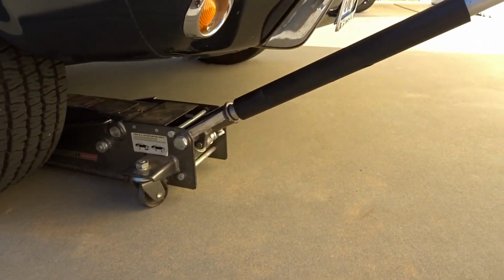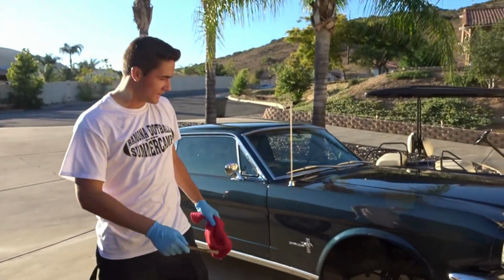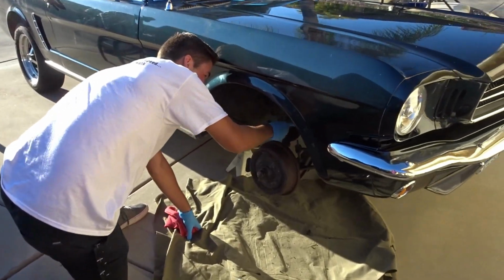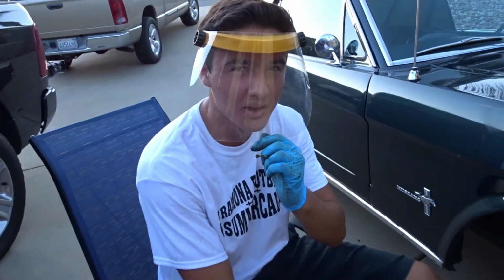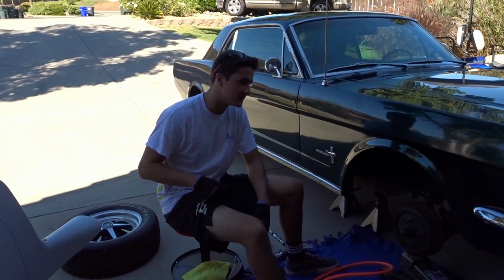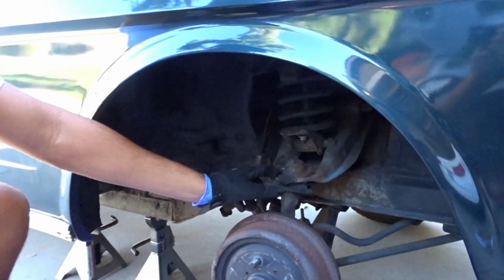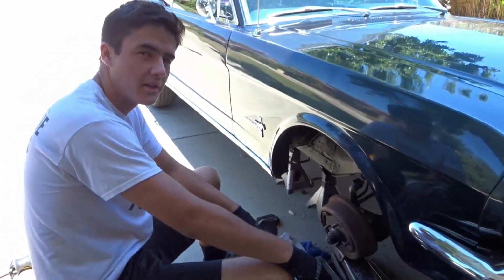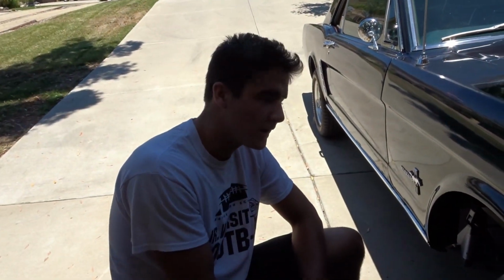Upper Ball Joint Installation - 1965 Ford Mustang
Hope you all find this video useful and enjoy it!

Remember to always secure your car before removing the wheel/tire and putting it on a jack. Than of course work in a safe environment with the right safety precautions. Comment what you think of the video and if you want to help me with anything than let me know!

Colin Nungesser out...